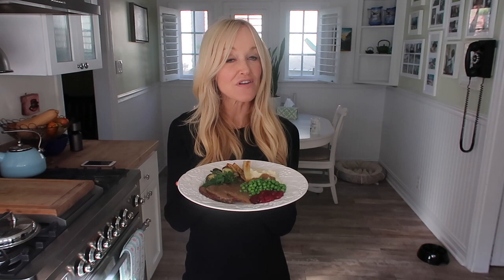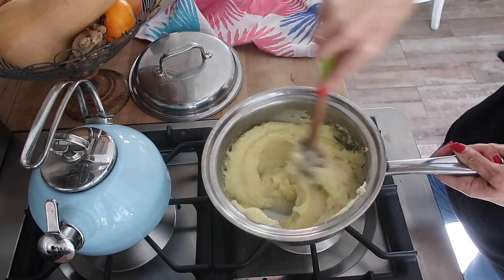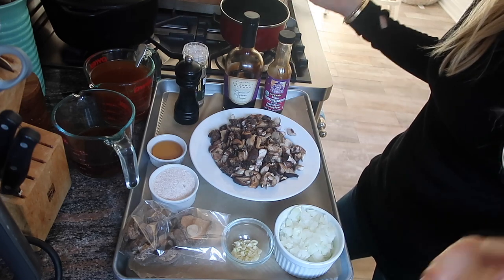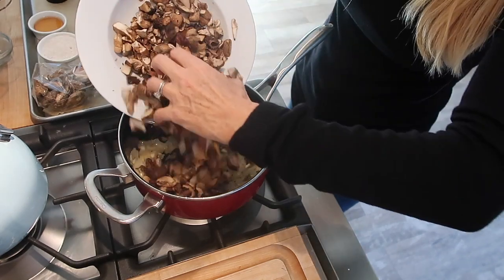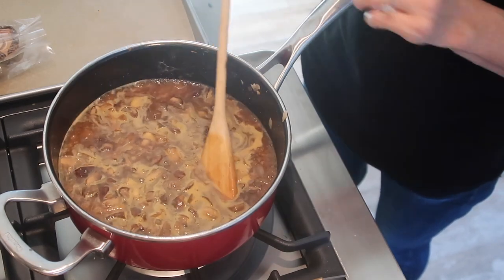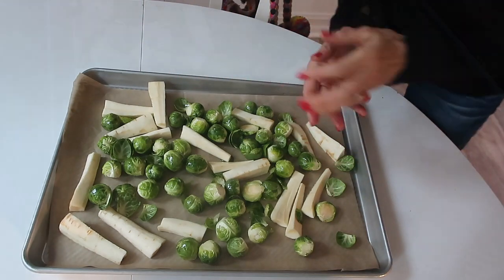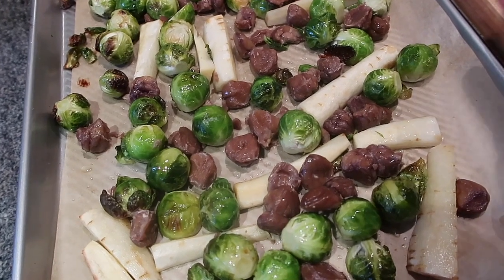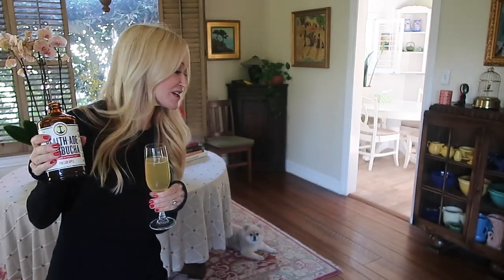How to prepare the perfect vegan Thanksgiving | Plant-based holiday recipes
I am so excited to share my perfect vegan holiday meal with you. Since Thanksgiving is right around the corner, here are some simple, delicious plant-based recipes to see you through the holidays. These recipes are so great, even a meat-eater will love them! The most important thing I can tell you is: you do not have to be unhealthy during the holidays. There are plenty of tricks to keep even your favorite recipes "healthy," if you prepare! So take a look at the video above, and get ready for some amazing recipes below.

Now, this is a long video, so I've tried to indicate below when in the video I'm covering each dish
00:24 - Vegan mashed potatoes
05:39 - Field Roast
07:11 - Vegan mushroom gravy
17:21 - Roasted veggies
20:24 - Low-sugar cranberry sauce
24:10 - English peas (I know, I'm British)

Super important: Great cookware is the secret to ANY holiday meal. I'm using 360 Cookware, because it is the safest, fastest, easiest cookware I've found to date. Here are some links for great 360 Cookware Deals:
- 360 Cookware is offering my audience an amazing deal on their 1-quart saucepan. $49.99 (regularly $149.00) //
- Here's another amazing deal on their 3-quart saucepan. $99.00 (reg. $199.00) //

MUSHROOM GRAVY RECIPE
Ingredients
   - 8 ounces of brown mushrooms, roughly chopped
   - A handful of dried mushrooms (optional) - soaked in warm water for an hour, then chopped
   - 1 tbsp neutral cooking oil or 2-3 tbsp veggie broth
   - 1 small onion, diced
   - 3 cloves garlic, minced
   - 2 tbsp sherry
   - 4 tbsp all-purpose flour
   - 2-3 cups of veggie broth (depending on how thick you want your gravy + 1 cup of water from soaked mushrooms (if using)
   - 2 tsp vegan Worcestershire Sauce
   - 1 tsp aged Balsamic vinegar (optional)
   - Ground black pepper and sea salt to taste

Directions
   - Heat the oil or broth in a saucepan
   - Add onions and fry off until soft.
   - Add garlic and fry for another minute.
   - Add sherry
   - Add mushrooms. Add a little veggie broth if it feels to dry. Fry for about 3 minutes or until mushrooms are cooked through.
   - Stir in the flour and make sure it’s well combined
   - Add the broth and the remaining ingredients.
   - Bring to the boil and then turn down the heat so that gravy is simmering. Simmer for about 10-15 minutes.
   - Transfer to a blender and blend until desired consistency.

VEGAN MASHED POTATOES
Ingredients
   - 2 large Russet potatoes or 4 large Yukon gold (Yukon gold are better if you can get them because they are waxier, so make for a richer texture)
   - 1.5  cups of cauliflower florets
   - 1 tbsp vegan spread (I like Earth Balance)

Directions
   - Boil your potatoes and florets until fork tender
   - Add your vegan spread, and either mash or blend, depending on your texture preference

LOW SUGAR CRANBERRY SAUCE
Ingredients
   - 8 ounces of fresh, organic cranberries (picked over)
   - ½ cup water
   - 1 tbsp orange zest
- ¼ - ½ cup Maple syrup or 1 tbsp of Erythritol //